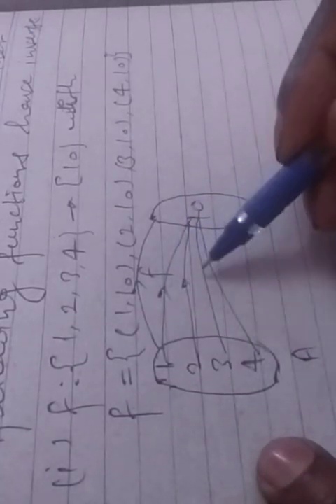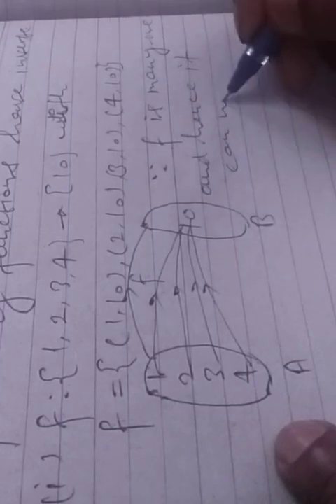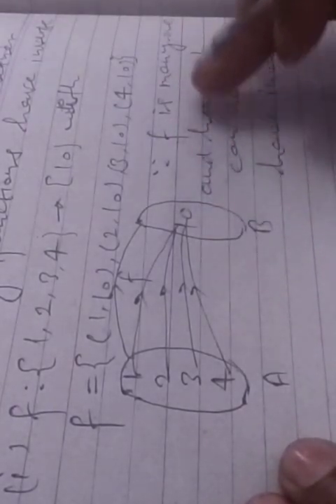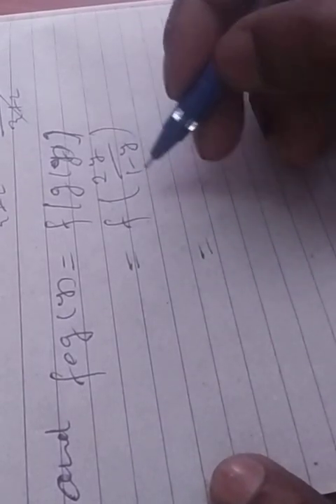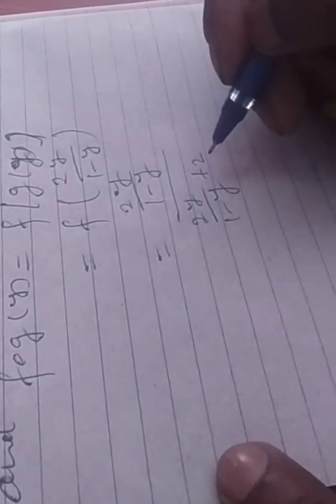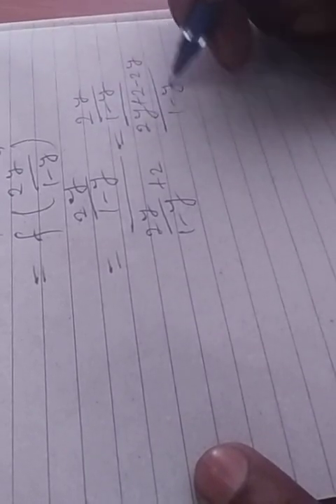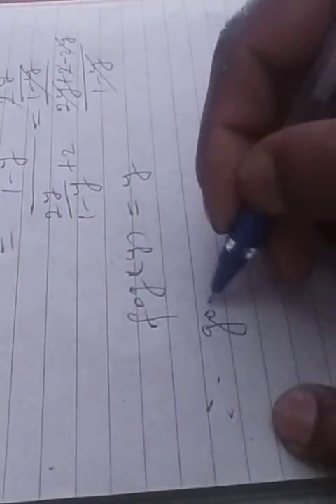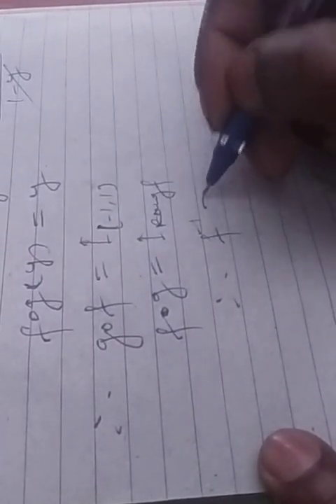Remaining questions of Ex 1.3